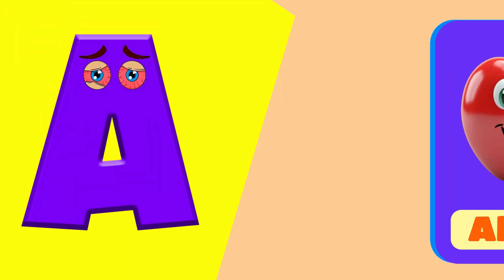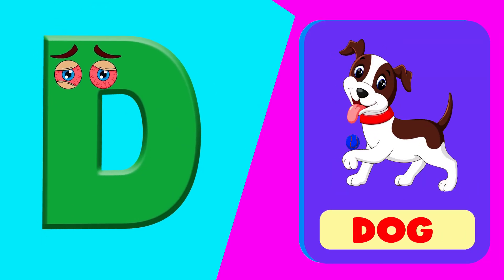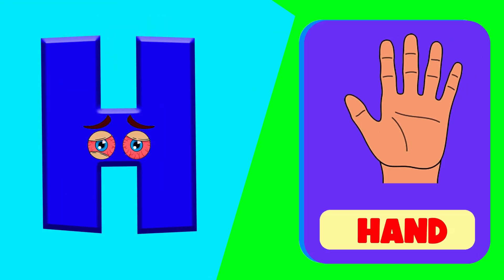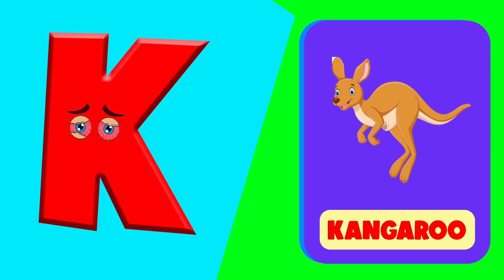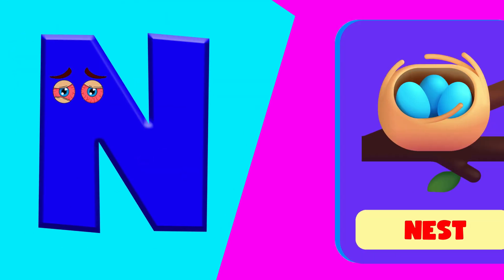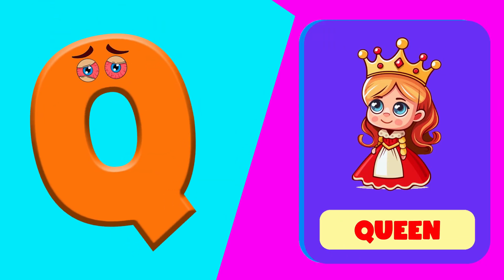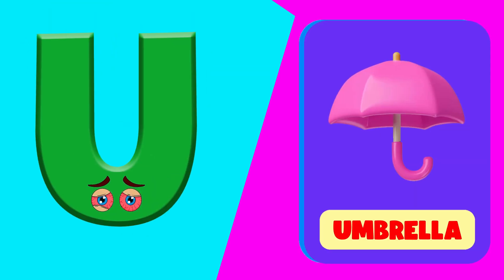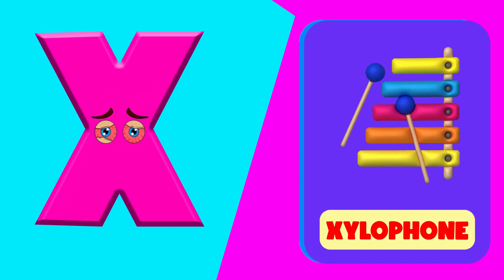Phonics song | Kids Learning Videos | smart learning topic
About Us:

"Smart Learning Topic" is a 2D and 3D energized channel, which gives recordings to children to learn English, through learning Recordings for youngsters. We teach kids through fun by utilizing a novel mix of liveliness and music to make them ready to advance by watching our learning recordings for youngsters, learning recordings for little children, learning recordings for kindergarten, learning recordings for infants, and learning recordings for preschoolers.

We seek to foster a youngster's learning pleasant. We plan to create fun learning Recordings for youngsters with our delightful 2D and 3D movement, animation music, and instructive information. We work for instructive advancement in messes around with letters in order, colors, numbers, creatures, birds, shapes, natural products, vegetables, and considerably more.
This is the place that is known for no particular reason and instructive recordings for babies, preschool, and Kindergarten. We ensure your infants will revere our recordings, nursery rhymes kids tunes, and so on.